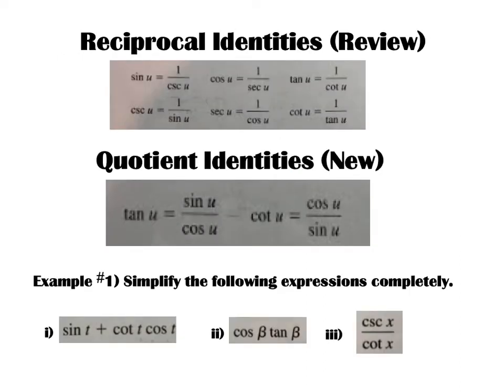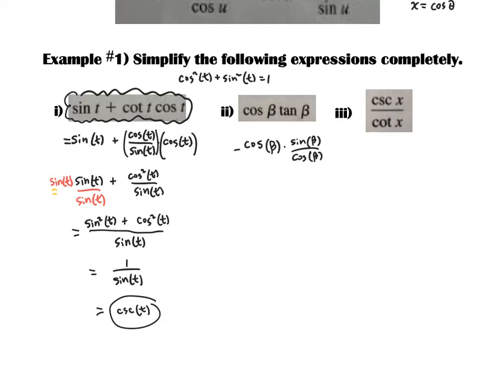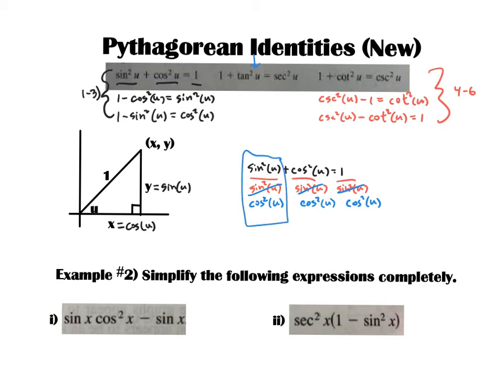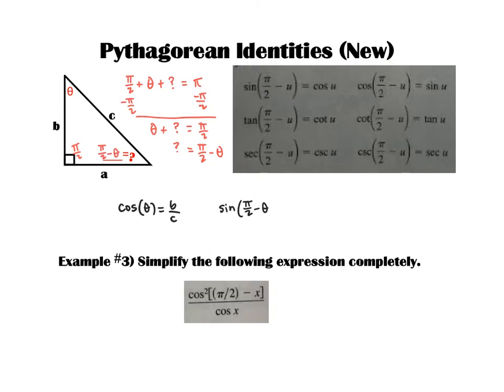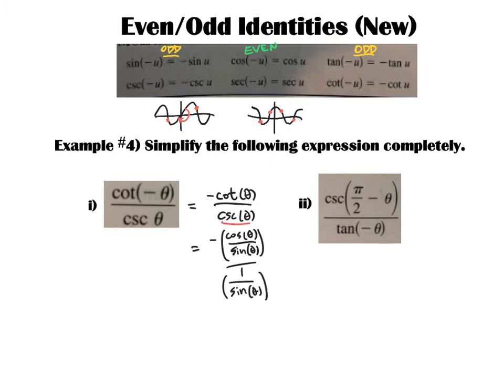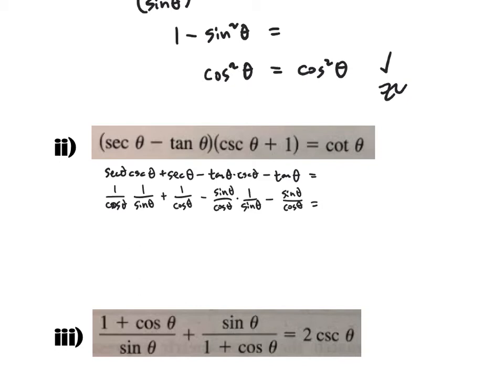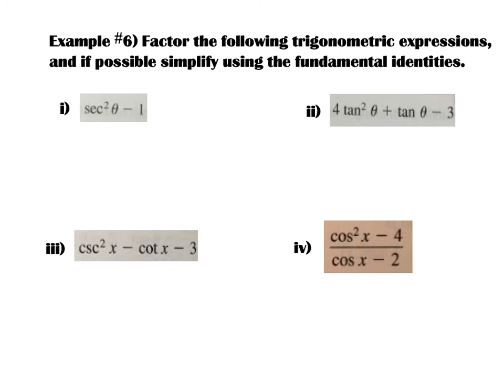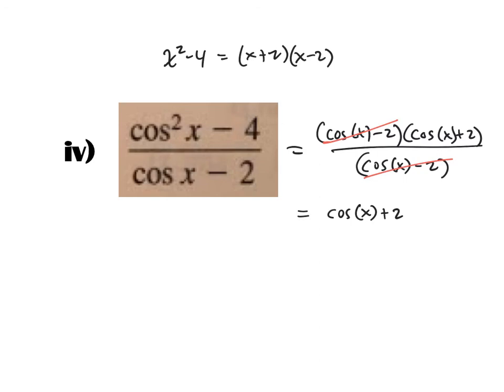4A Notes (Fundamental Trigonometric Identities)